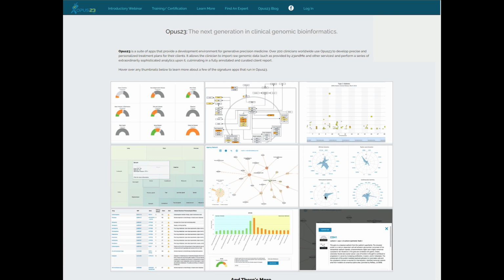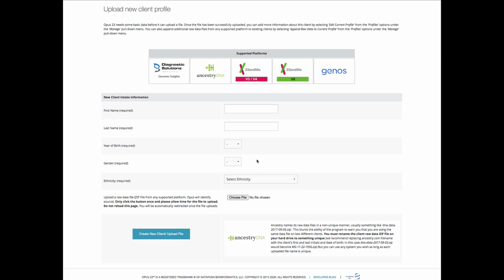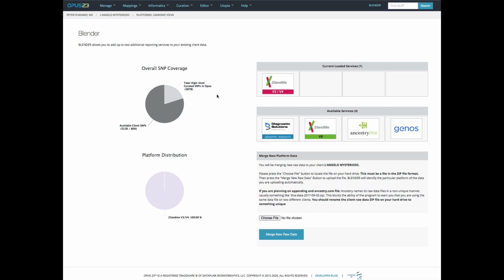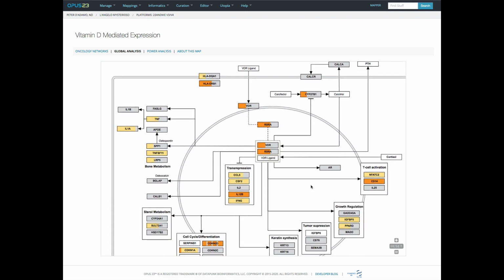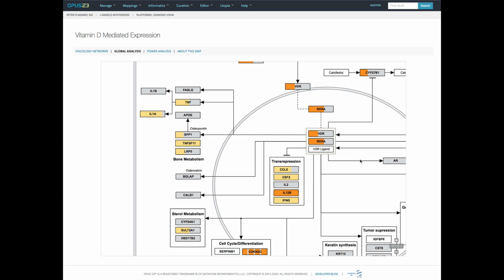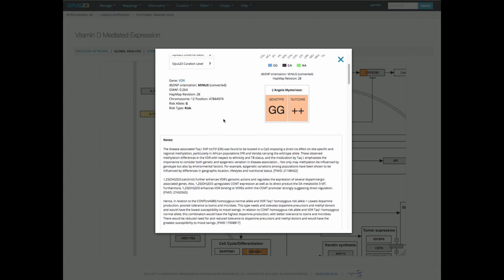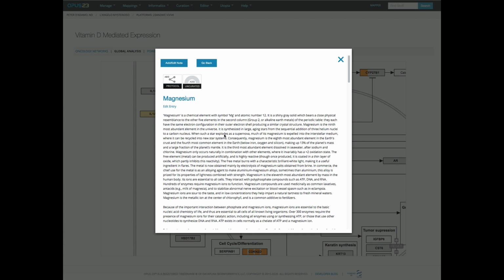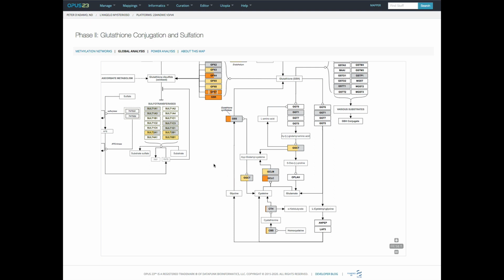Opus23: Logging-in, Profiles, Mappings, and Popups